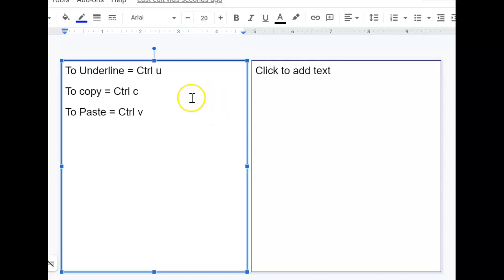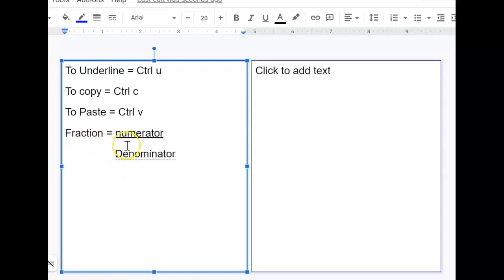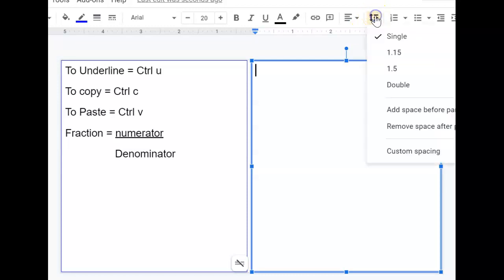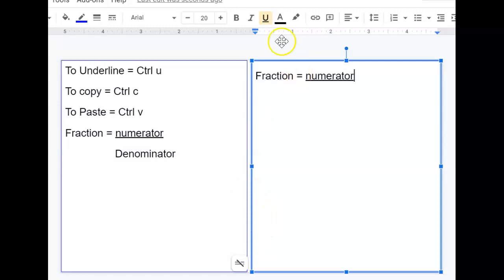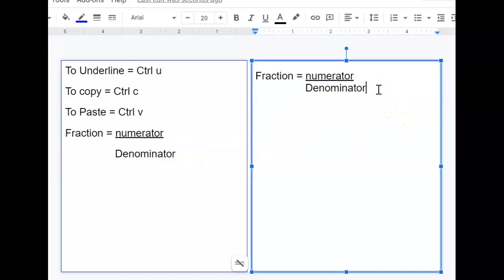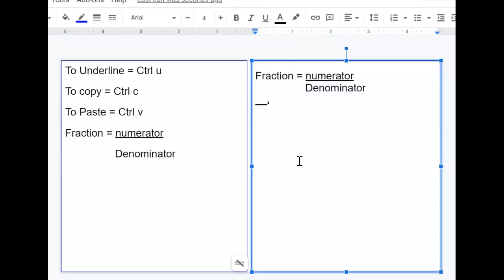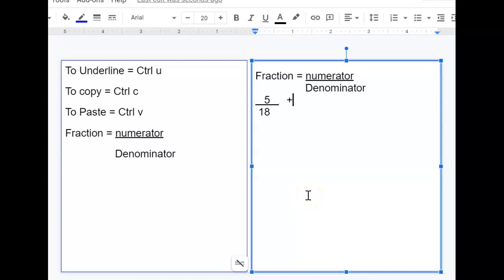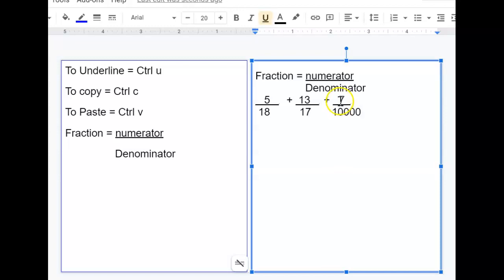How to Type Fractions in Google Slide